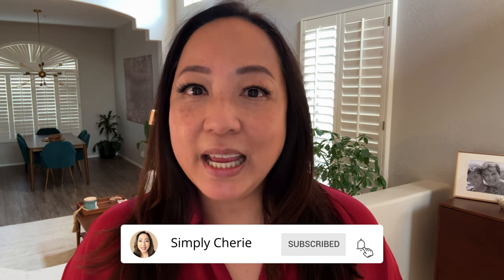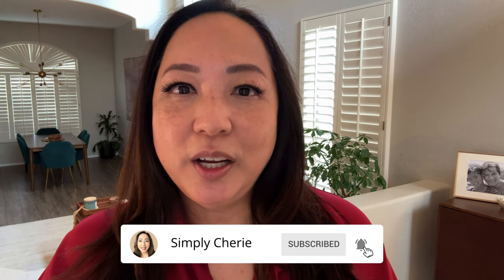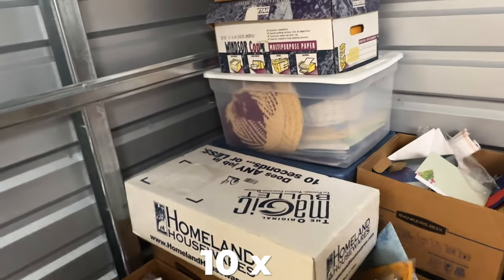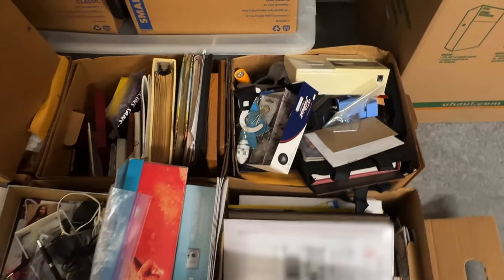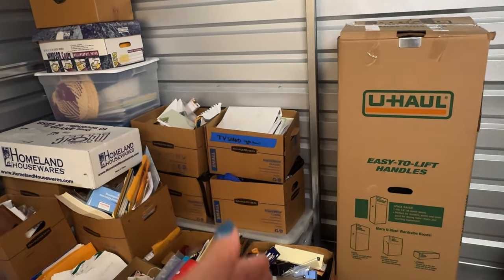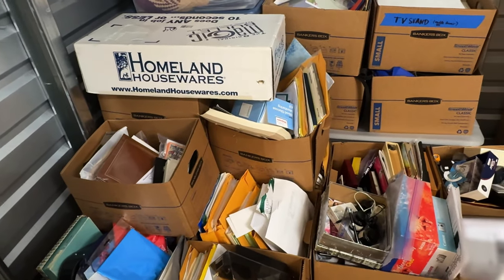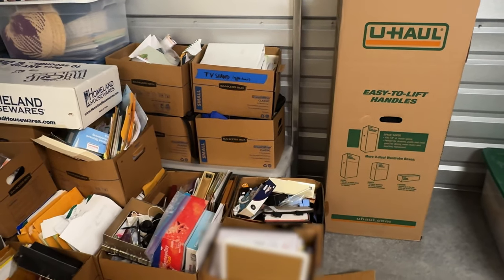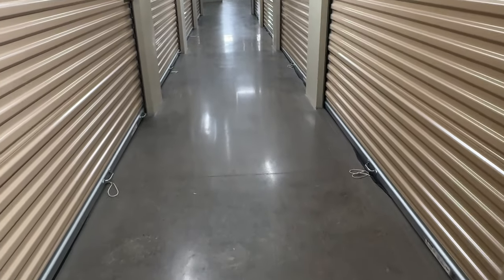What's Inside My Parents' Storage Unit | VLOGmas Day 3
I rented a storage unit for my parents' things. Let's see what's here. Join me as I embark on a practical journey to declutter and organize my parents' home after the loss of my dad

🟢 Items in this video:
1. Bankers Box (tape-free assembly)

2. Wardrobe Box

3. Moving Box:
Small (16 x 12 x 12 Inches, 15-pack)
Medium (18 x 18 x 16 Inches, 10-pack)
Large (18 x 18 x 24 Inches, 7-pack)

📸 The Equipment I Use:

1. CANON 70D
2. LIGHTING SET
3. RODE MIC
4. BLUE SNOWBALL CONDENSER MIC
5. PNY 128GB HIGH-SPEED SDXC MEMORY CARD